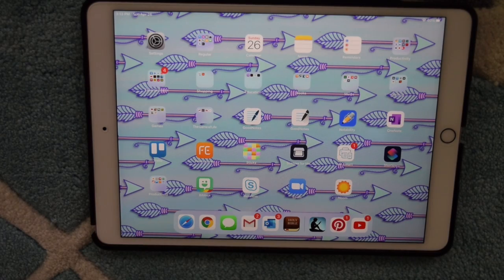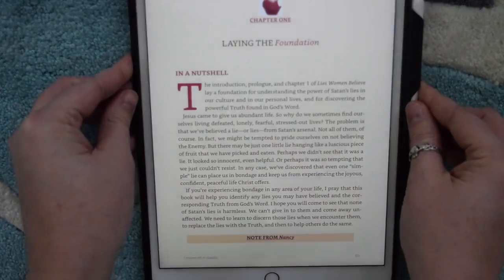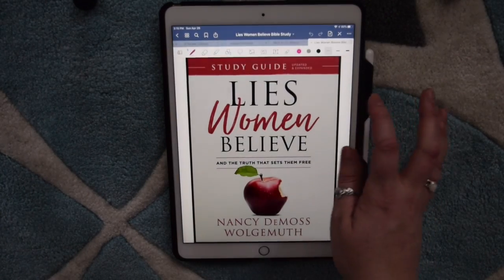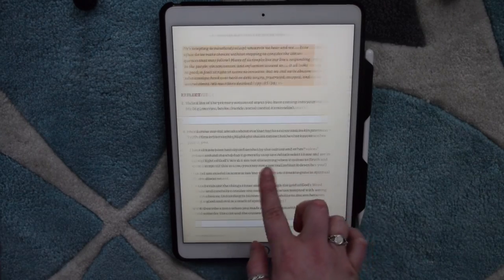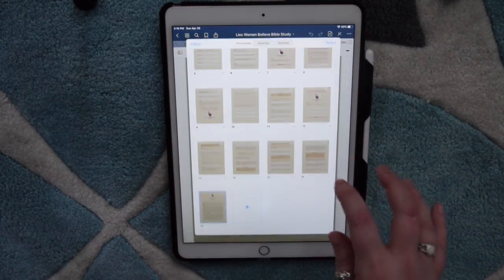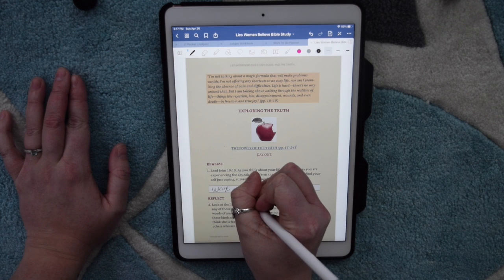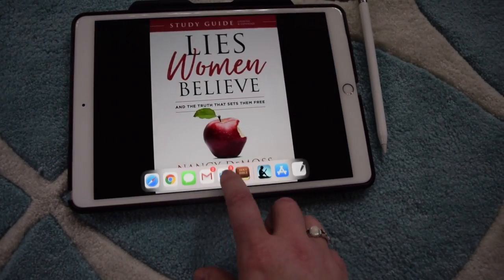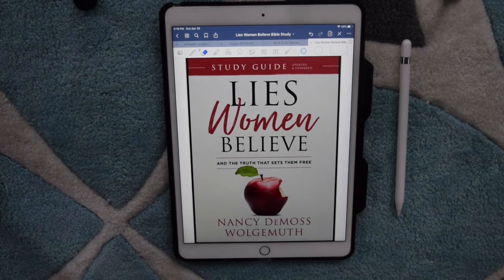Using Split Screen on the iPad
Hi all! I hope this video on how to use split screen is helpful to you in your bible studies, school studies, or anything that you're doing!

I’m Sarah and I’m such and such years old. Haha that’s what I’m supposed to say right?
As of right now I want to make a video that may help others make decisions on their next step to conquering life. Maybe end some stigmas on mental health along the way?
Who knows what this channel will turn into! Let’s start off with something simple to me...planners.